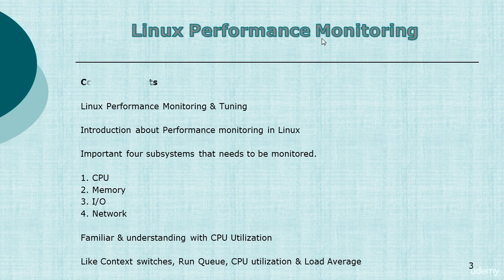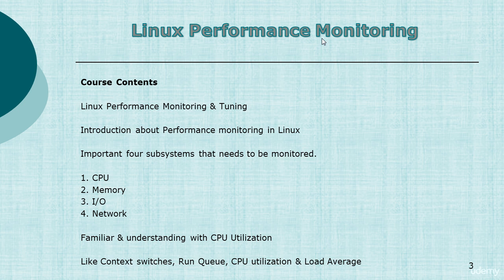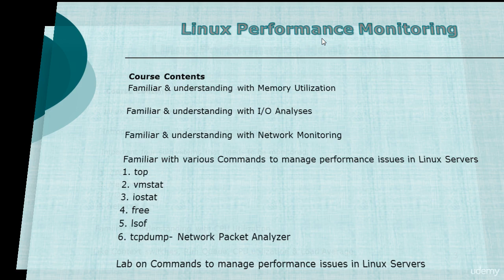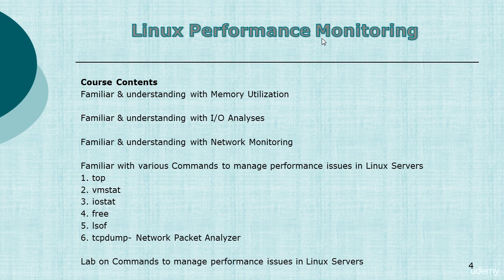Linux Performance Monitoring & Analysis - learn Linux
What you'll learnFamiliar with monitoring tools which can used to check the performance related issues on Linux Server.Familiar with four subsystems that needs to be monitored. CPU/Memory/IO/NetworkCreated so many labs to explain performance related issues with examples.Understanding High Memory Utilization on Linux Server causing performance issues.Understanding High CPU Utilization on Linux Server causing performance issues.Understanding Network Utilization (Packet loss, errors) on Linux Server causing performance issues.Understanding High Disk IO Utilization on Linux Server causing performance issues.Familiar with tcpdump - Network Packet AnalyzerFamiliar with lsof - List open filesLinux Find commands with various examplesCommand to list out top processes consuming highest memory utilizationCommand to list out top processes consuming highest cpu utilizationShow moreShow less
Course ContentsLinux Performance Monitoring & TuningIntroduction about Performance monitoring in LinuxImportant four subsystems that needs to be monitored.CPUMemoryI/ONetworkFamiliar & understanding with CPU UtilizationLike Context switches, Run Queue, CPU utilization & Load AverageFamiliar & understanding with Memory UtilizationFamiliar & understanding with I/O AnalysesFamiliar & understanding with Network MonitoringFamiliar with various Commands to manage performance issues in Linux Servers            topvmstatiostatfreelsoftcpdump- Network Packet AnalyzerFollowing are the Linux performance statistics using sar command.Collective CPU usageIndividual CPU statisticsMemory used and availableSwap space used and availableOverall I/O activities of the systemIndividual device I/O activitiesRun queue and load average dataNetwork statisticsReport sar data from a specific timeProcess ManagementUnderstanding ps commands with custom properties & Nice values etcDifferent stats of a process like ""D', ""S', ""T', ""Z"" etcKill commands to terminate the processLabLinux Find CommandsBasic find commands for finding files with namesFind files based on their permissionsSearch files based on owners & groupsFind files and directories based on date & timeFind files and directories based on sizeTop Running ProcessesCommand to list out top processes consuming highest memory utilizationCommand to list out top processes consuming highest cpu utilizationLab on lsof - List open files & fuserlsof command used in many Linux/Unix like system that is used to display list of all the open files and the processes. Lab on tcpdump- Network Packet Analyzer   For example: number of packets received (transmitted) through the network card, statistics of packet failure etc         Practice Lab Sessions   Practical Lab Session - High CPU UtilizationPractical Lab Session - High Memory Utilization
this is the best Linux course. you can download and watch for free after enroll.